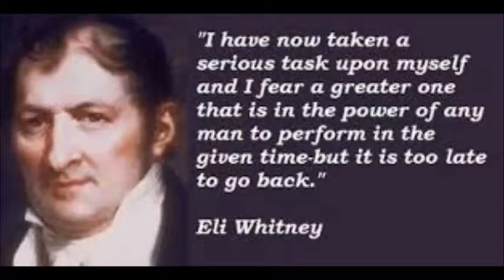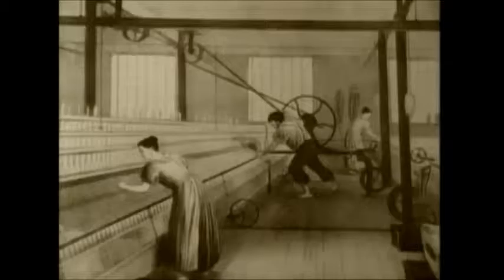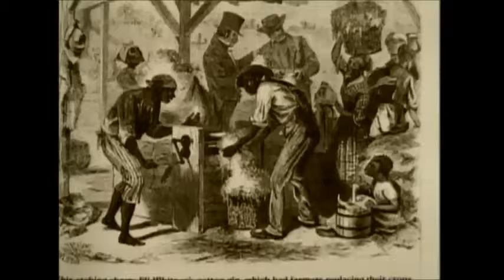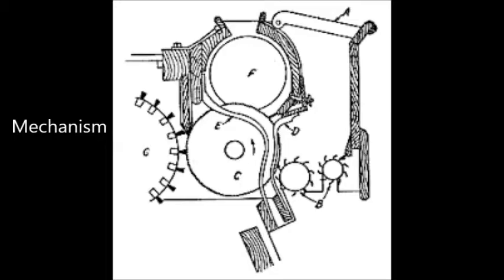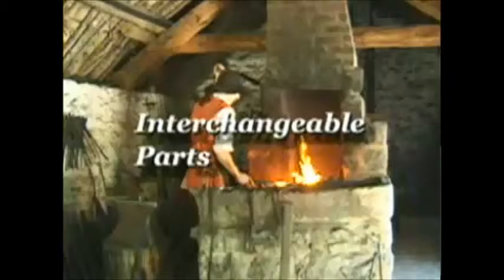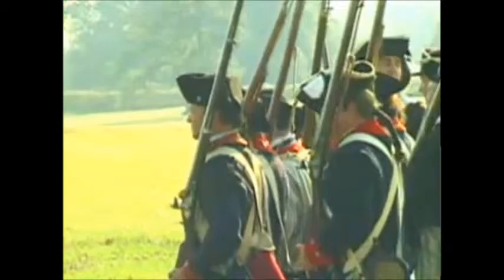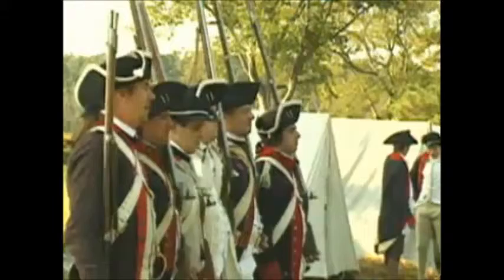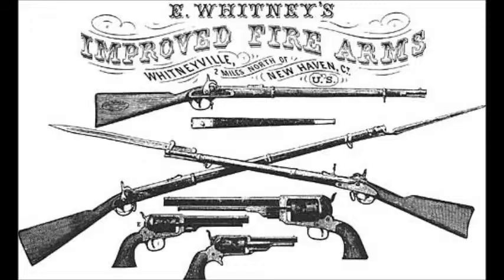Eli Whitney Movie Project